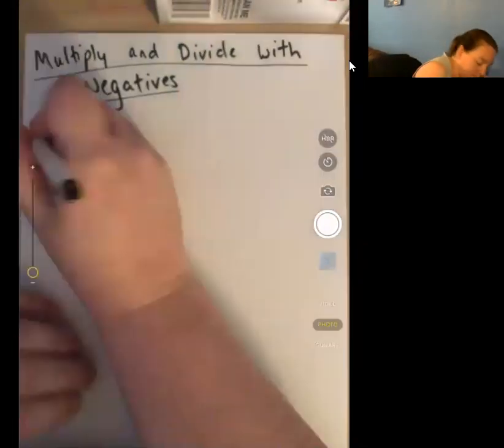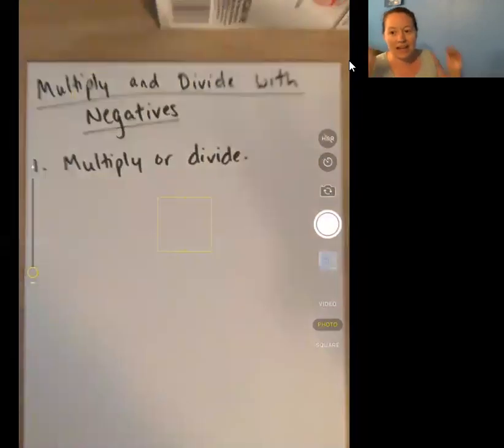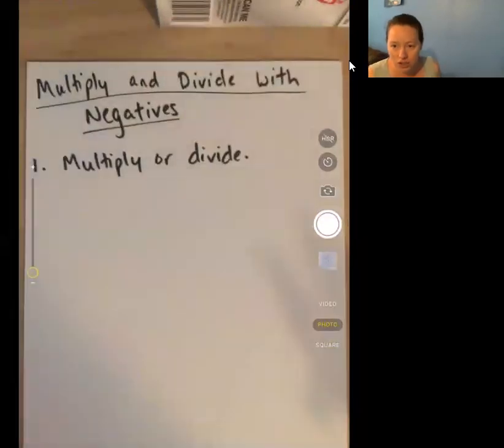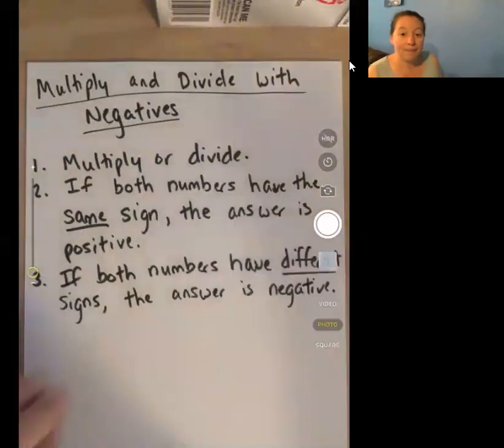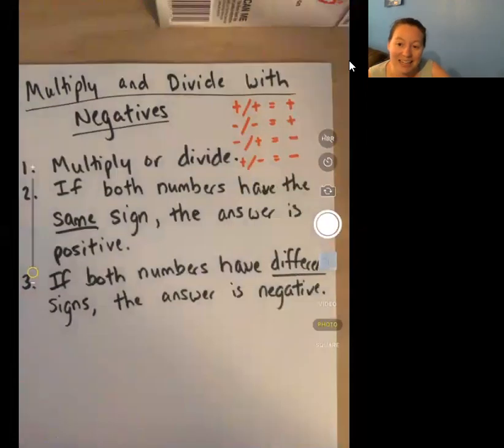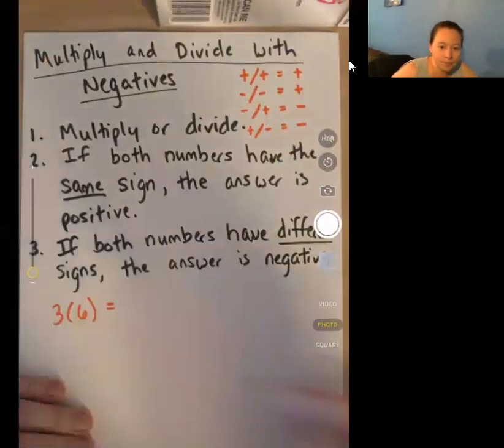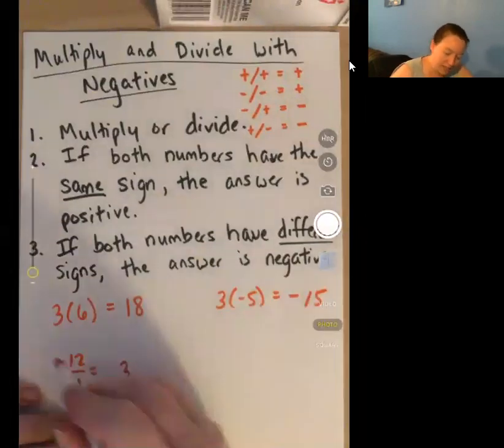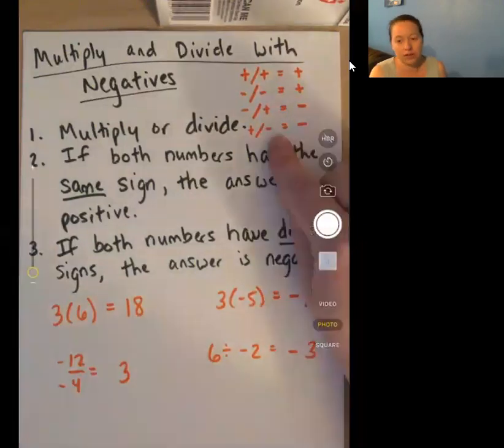Math Review: Multiplication and Division with Negatives